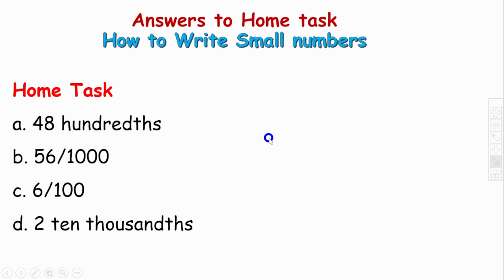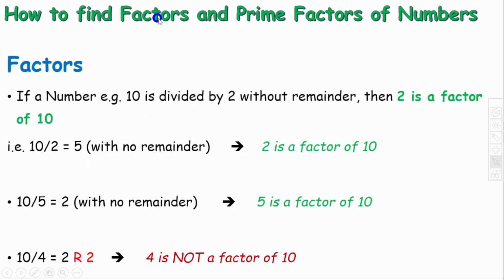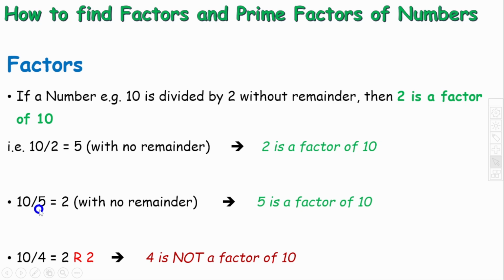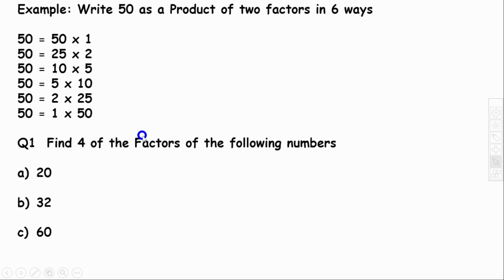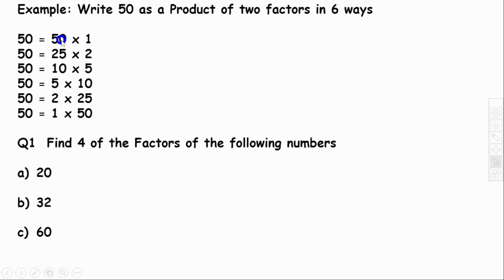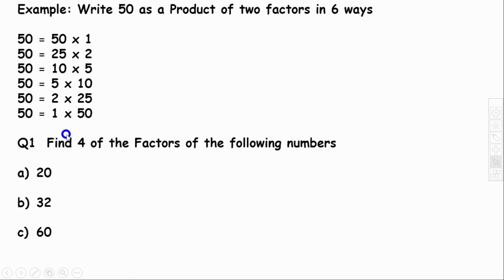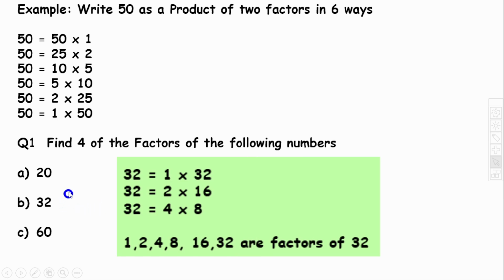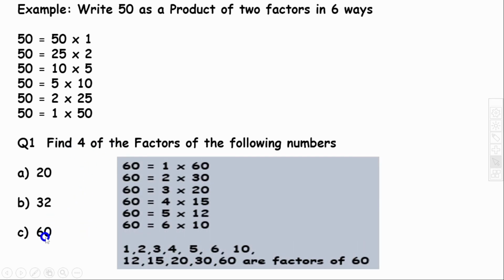How to Find the Factors and Prime factors of Numbers (Part 1)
How to Find the Factors and Prime Factors of Numbers (Part 1)  video:

In this video, Uncle Dj will explore How to Find the Factors of Numbers

Happy Learning.